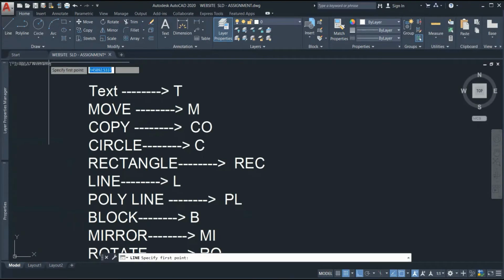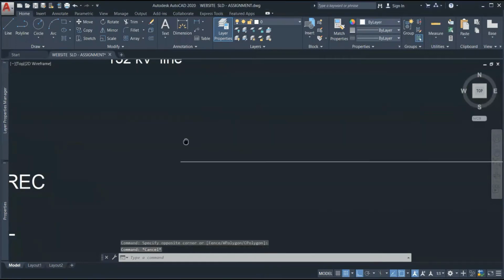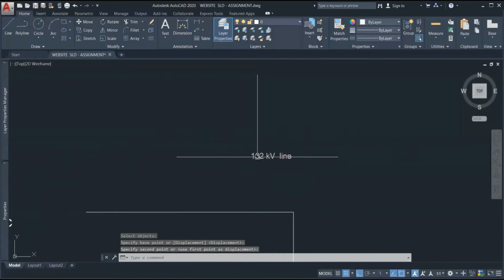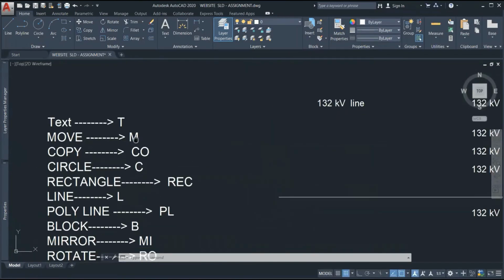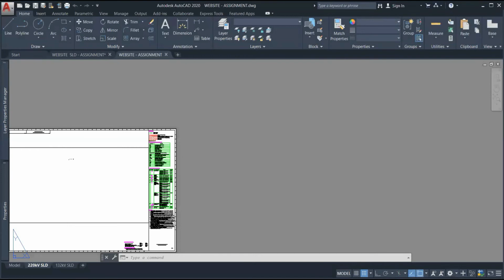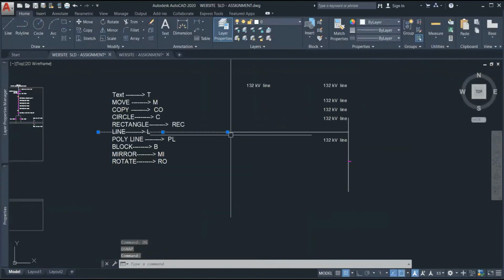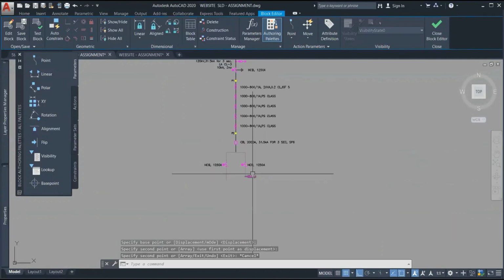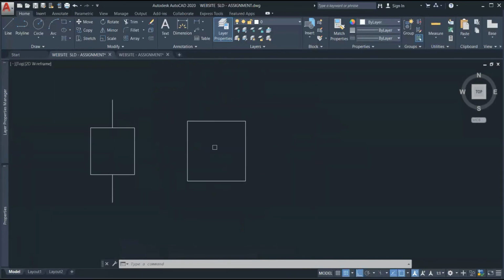SLD PREPARATION PART 2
This is an educational tutorial on AutoCAD prepared to give an overview of how to make SLD using some basic commands.